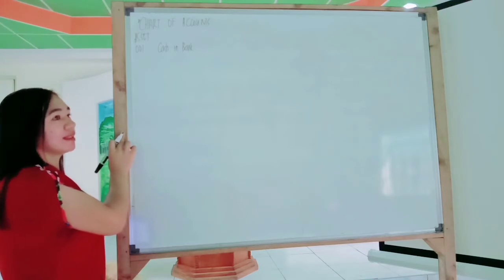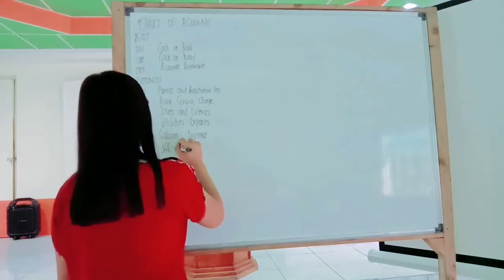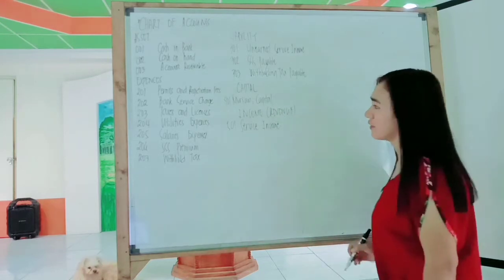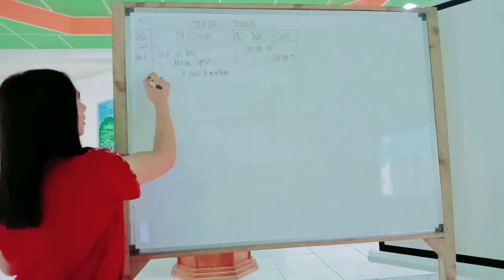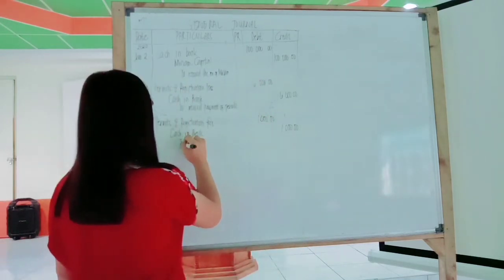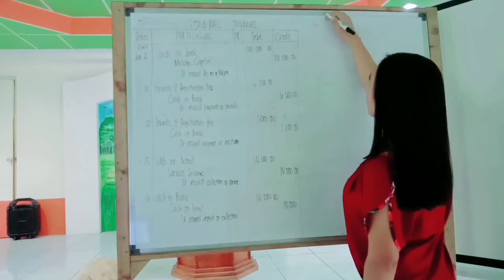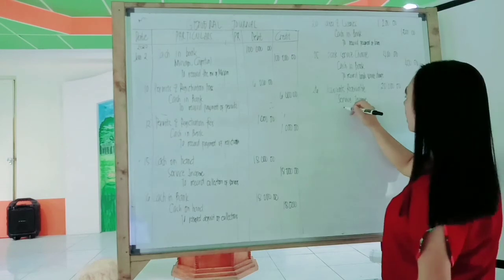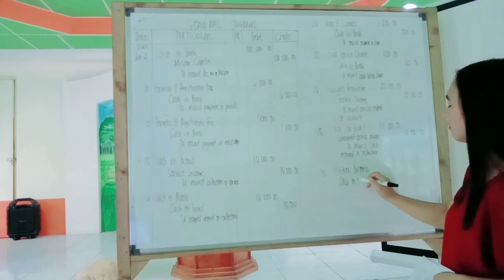3. Application of Accounting Cycle 1